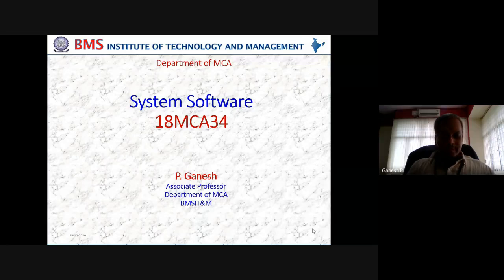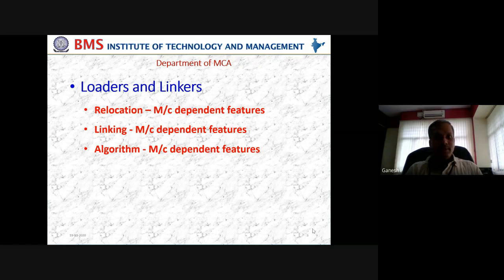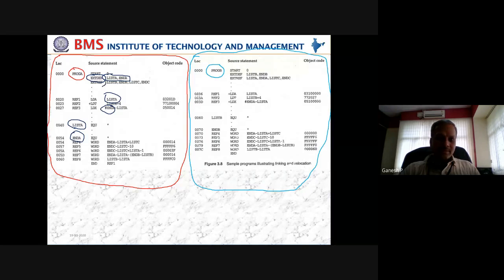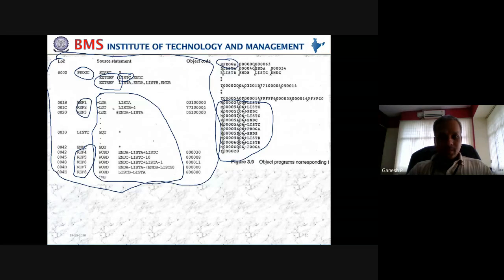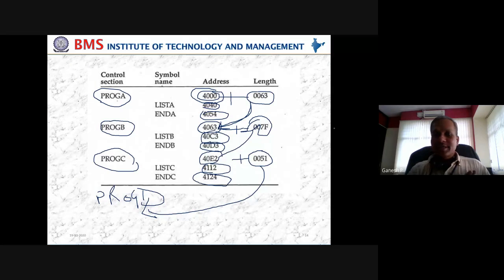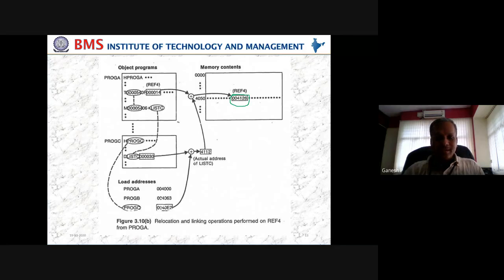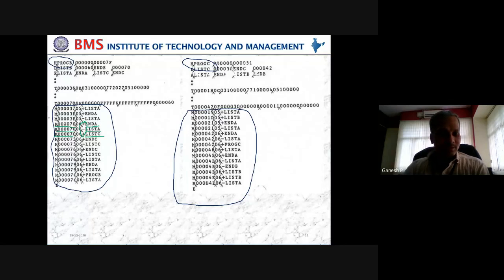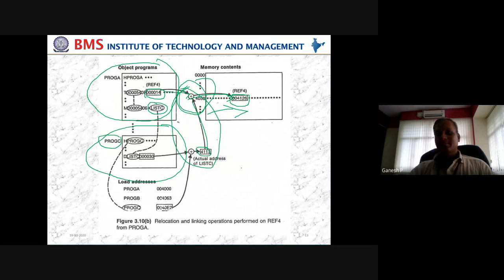18MCA34 SS 19 10 2020 Class25